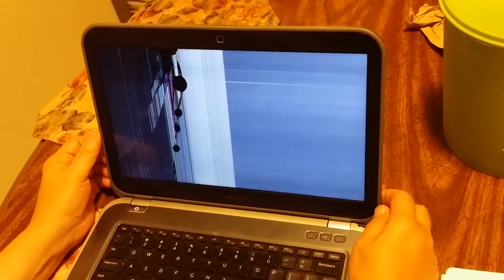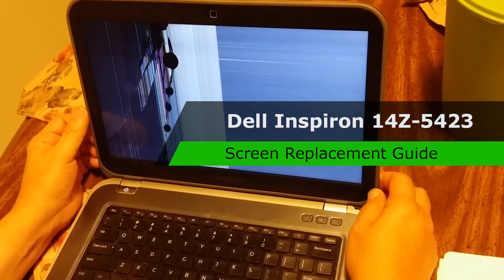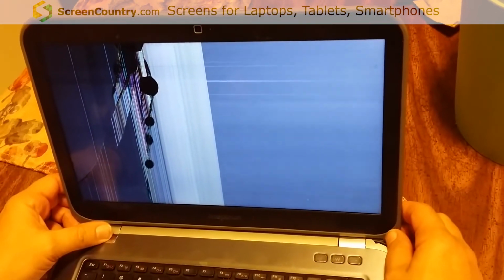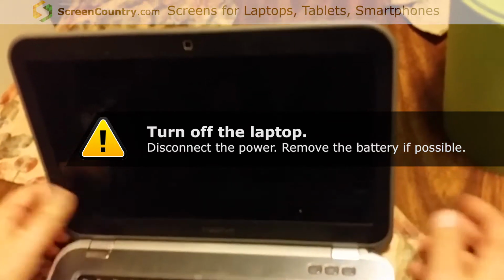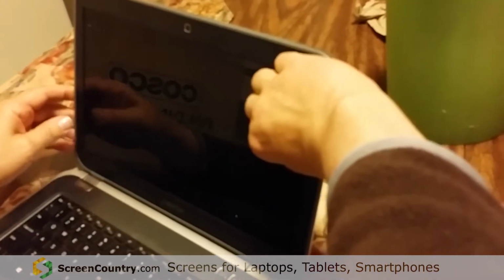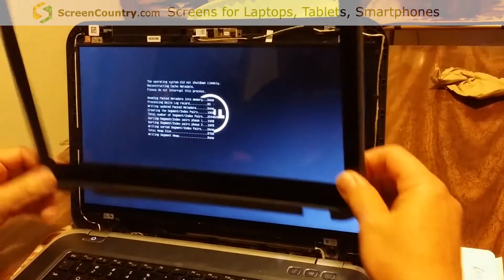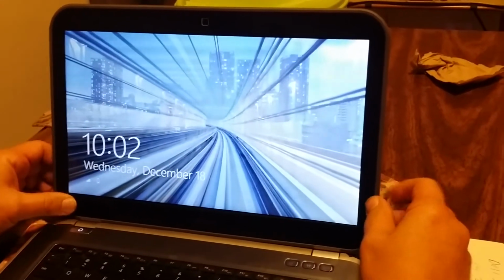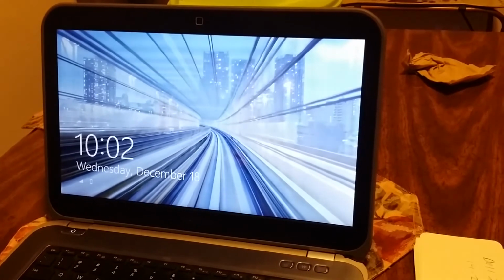Broken laptop screen replacement / How to replace laptop screen [Dell Inspiron 14Z-5423 ]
- replacement screens for Dell Laptops and Tablets from $34.99

How to replace notebook LCD on  Dell Inspiron 14Z-5423